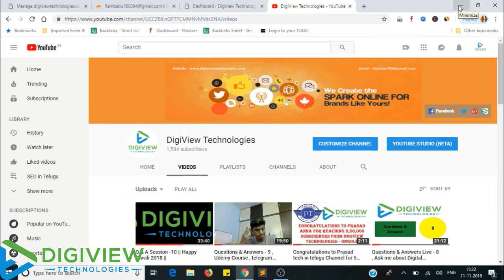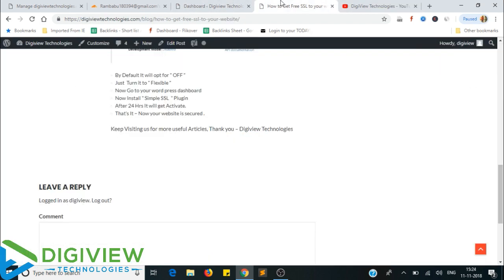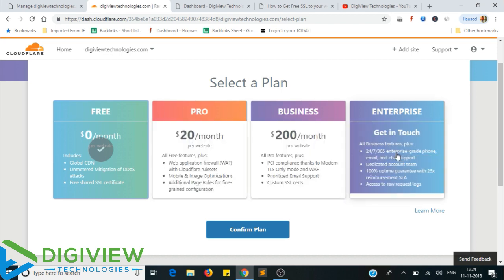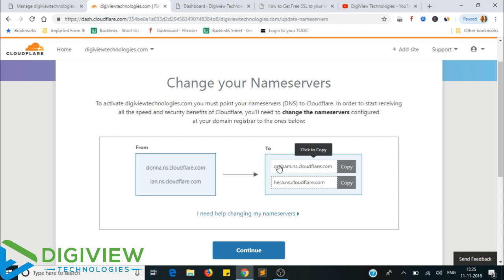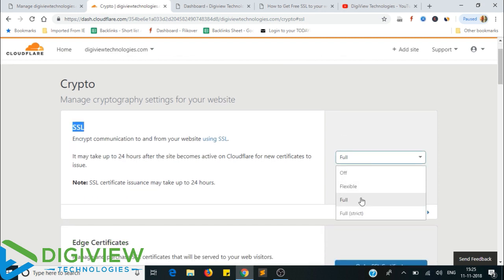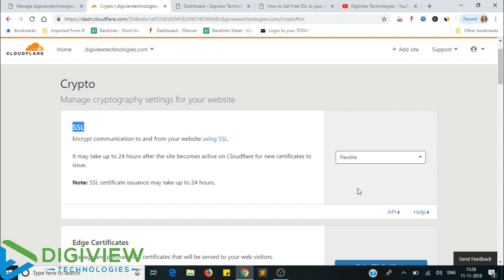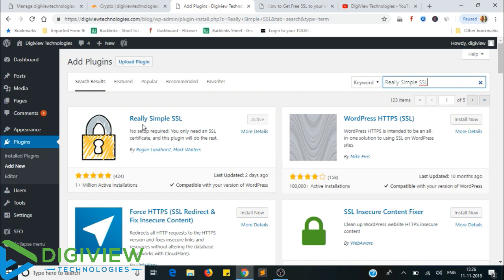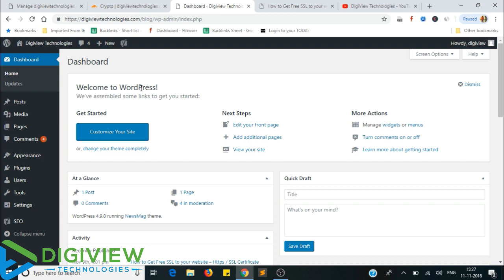How to Get Free SSL Using Cloudflare to your website or Blog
Digital Marketing Offers

By Buying through these link I will get Small amount of money which will be useful to our Channel

Digiview Technologies Services :

1)  Digital Marketing to Companies
2) To-do SEO For Various Websites
3) maintaining Celebrities & Politicians Social media Profiles
4) Social Media Marketing
5) Youtube Promotion
6) Digital Marketing Training
7) Logo Designing
8) Website Design
9) Website development
10) Wordpress and Android app Development
11) Cryptocurrency Consultancy
12) Digital marketing Consultancy
13) Technology Enabled Services
14) Technical Assistance to comapanies
15) Technical guidance and Updates

Digiview Technologies is a Digital Technology Based Company Dealing with  Digital Marketing, Crypto Currency and many more Technology Enabled Services.

Dr no 8-232 , Old Sujatha Nagar 3rd Lane, Ongole - 523002